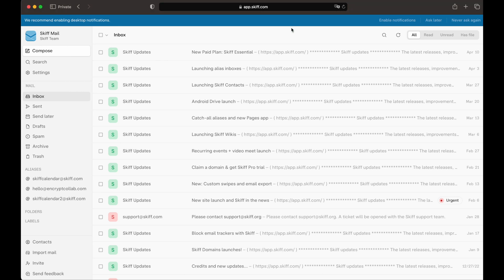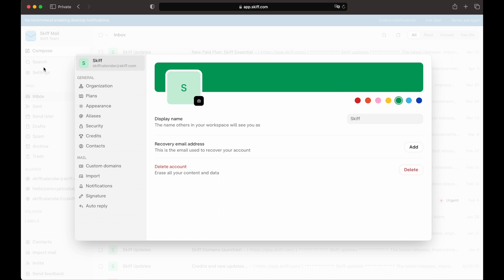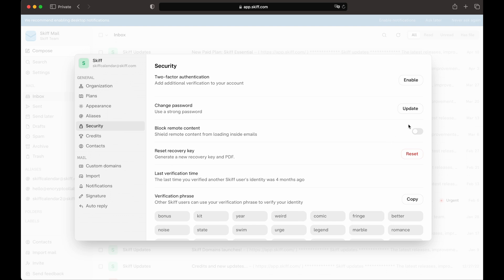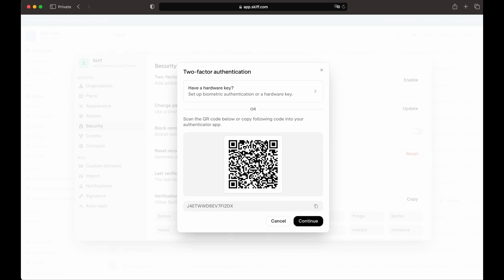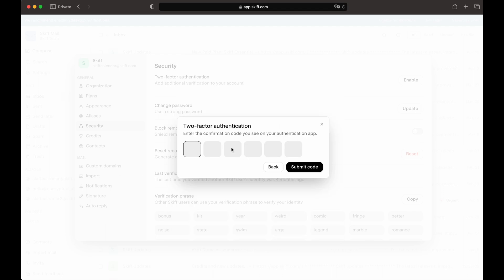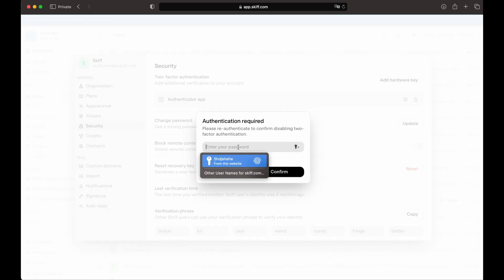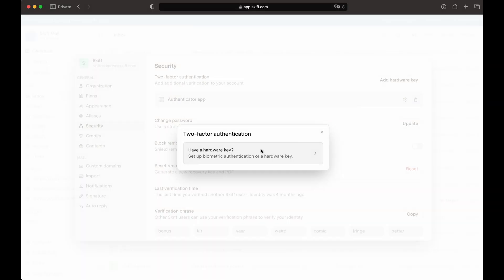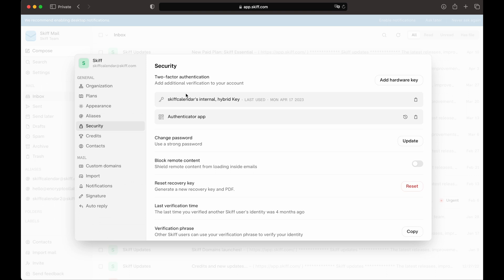Hardware MFA on Skiff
You can now enable hardware MFA - including biometrics, passkeys, and all hardware keys - on Skiff. For more, visit skiff.com.